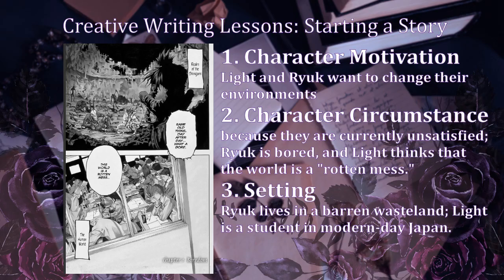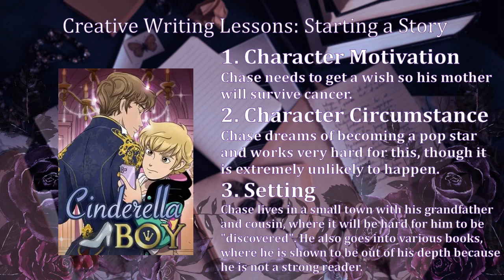Creative Writing Lessons: Act I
How do you begin a story? What are the most important elements to focus on in your opening? What elements of writing are most pivotal at the start?
Please see below for more resources!

🌹 CONNECT
for news and info!

📓 SOURCES
The Little Bookish Blog "Writing Act One Of Your Novel"
Times Now News: "10 Books With Unforgettable Opening Scenes..." by Girish Shukla
"How to Structure the First Act of a Novel: The Setup"
"The First Act (Secrets of Story Structure, P.3 of 12)" by K.M. Weiland

📘 CHAPTERS
0:00 Opening
0:25 Lesson Introduction
1:10 What is the Purpose of Act 1?
2:15 What Elements are Most Important in Act 1?
4:30 Example 1, Death Note
6:09 Example 2, Cinderella Boy
8:25 Top 10 Openings in Western Literature (Sourced)
12:00 Worst Openings In My Opinion and Why
15:38 Lesson Summary
16:05 Outro